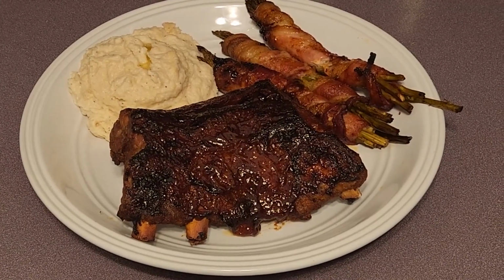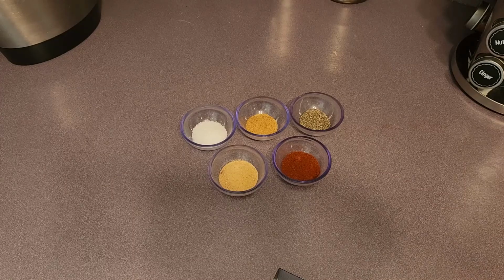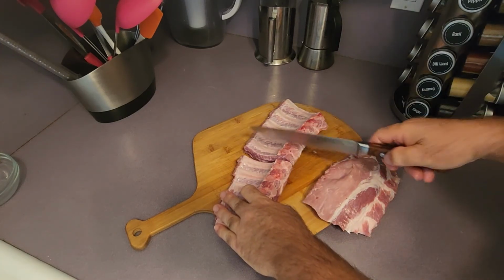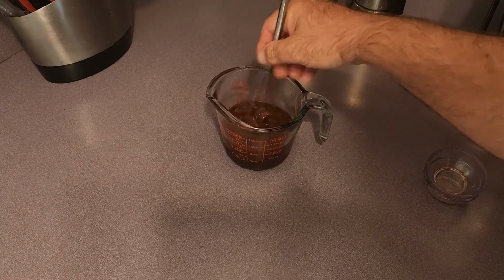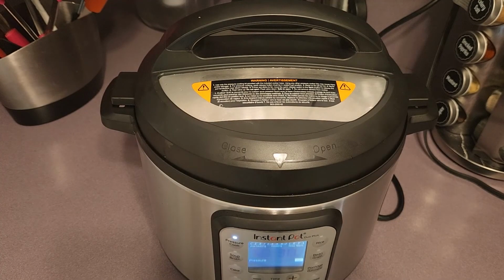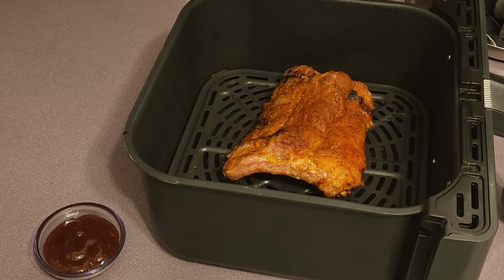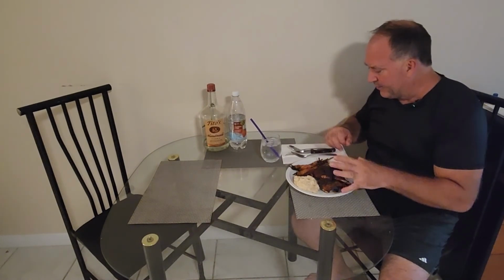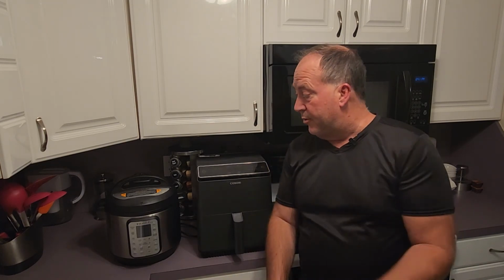INSANELY TENDER, FALL-OFF-THE-BONE INSTANT POT BABY BACK RIBS!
This is a QUICK, DELICIOUS and FALL OFF THE BONE TENDER recipe that teams up my Instant Pot and Cosori Dual Blaze Air Fryer. In less then an hour you can have ribs the take mere mortals HOURS to prepare.

Joey